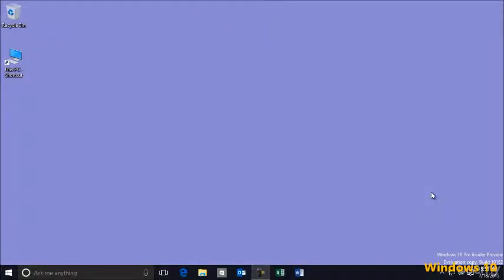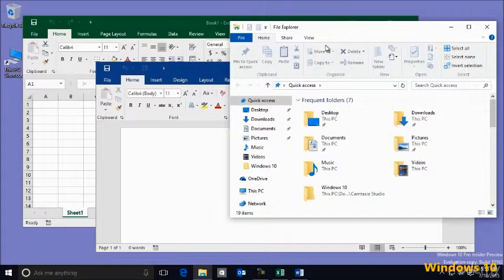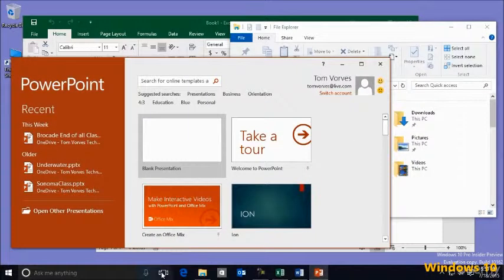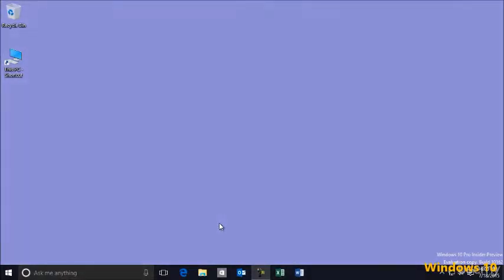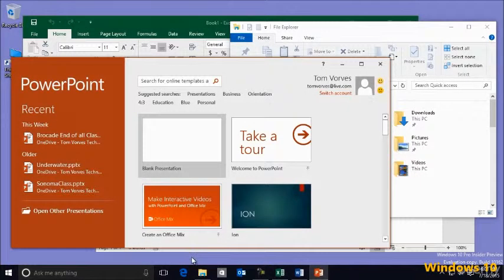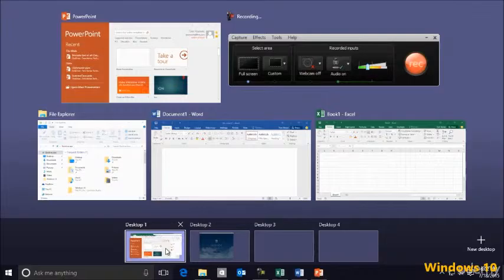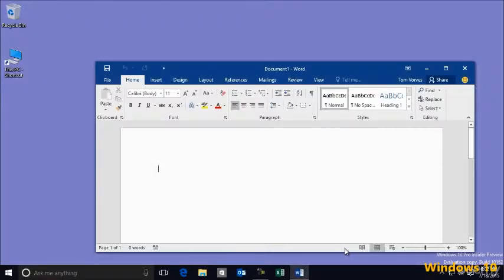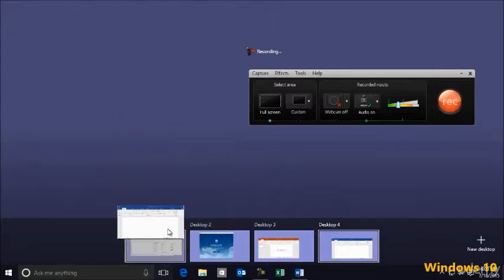Windows 10 Tutorials Multiple Desktop